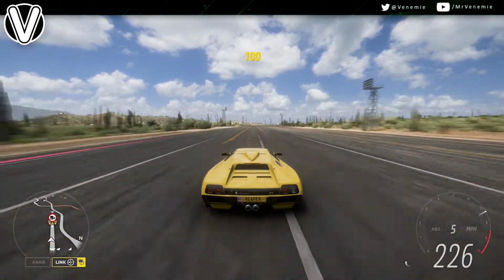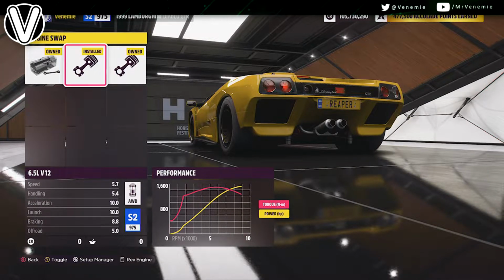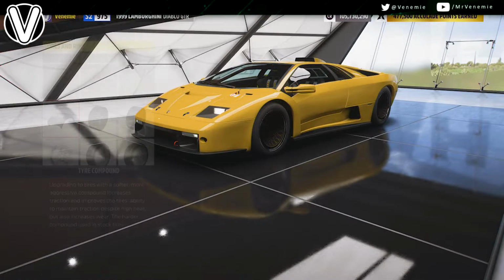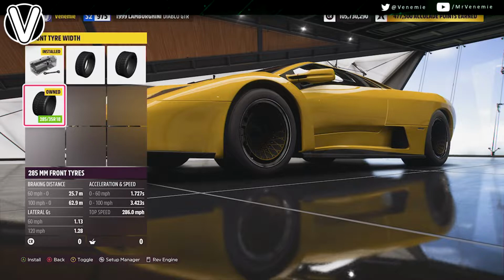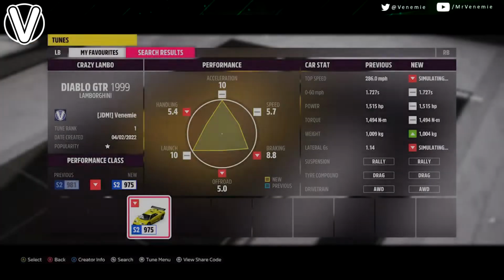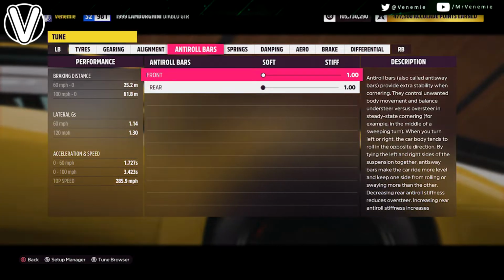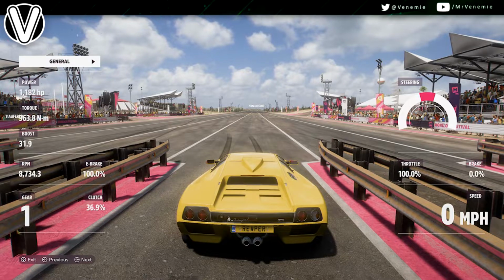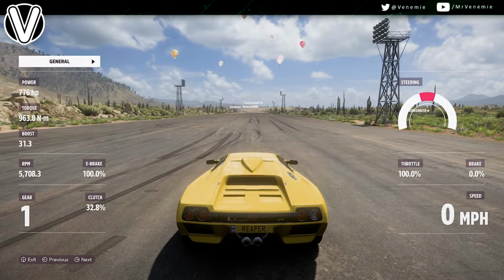Forza Horizon 5 | Lamborghini Diablo GTR Drag Build And Tune *1500 BHP* (Forza Horizon 5 Guides)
Hey Family Todays Video Is A Forza Horizon 5 Video On A Build For A Lambo Diablo GTR,This Will Turn Your Car Into 1 Of The Fastest Drag Cars In The Game, If You Have Any More Requested Leave Them Down In The Comment Section, Feel Free To Comment Your Gamertags And Console Below In The Comment Section To Help Eachother Out,  If You Do Enjoy Then Please Do Drop A Like To Show Your Support And Why Not Subscribe To Join This Family If You Enjoyed The Video, GTA 5 Online Rare Paint Jobs,Modded Outfits,Duplications Glitches And Money Glitches Come And Enjoy The GTA 5 Has To Offer !!